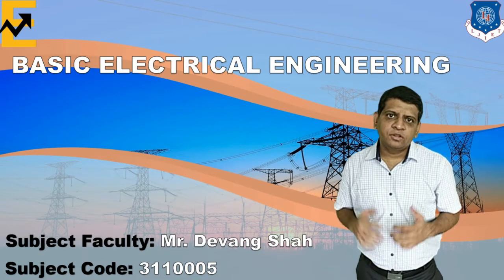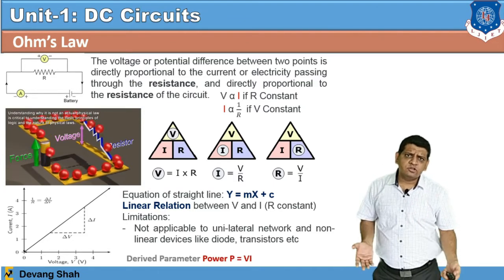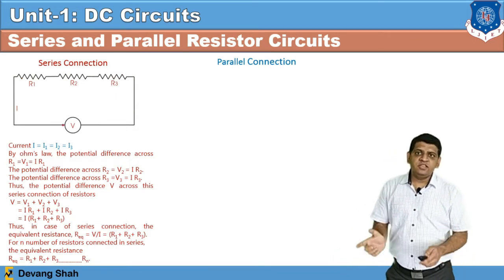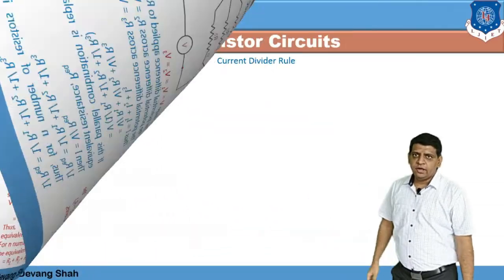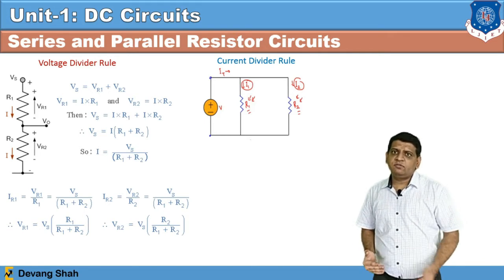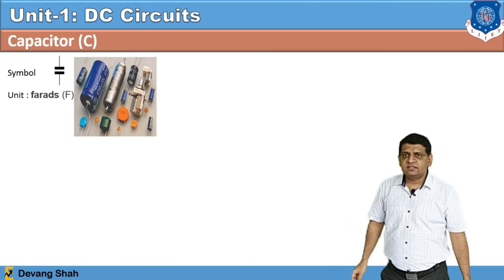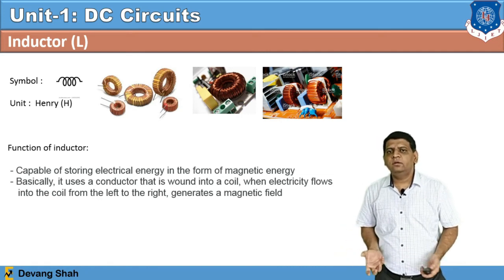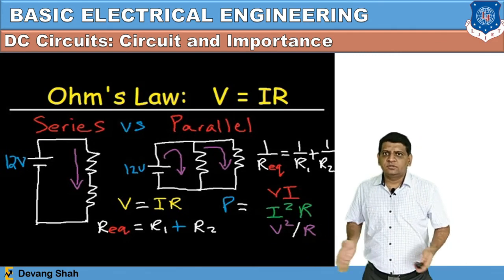Lec-03_RLC Component and Ohm Law Part 2| Basic Electrical Engg| First Year Engineering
AC Circuits
Ohm's Law